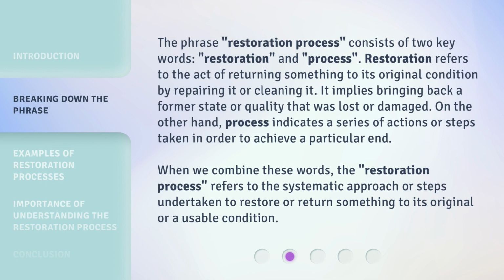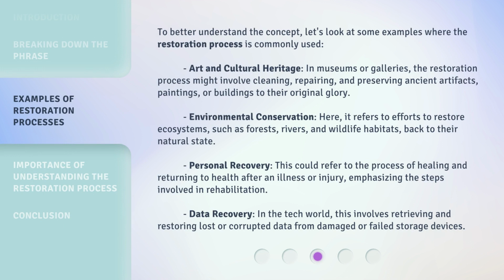Understanding the "Restoration Process"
Unlocking the Restoration Process: A Comprehensive Guide • Discover the ins and outs of the restoration process in this informative video. From start to finish, learn how to bring new life to old treasures.

00:00 • Introduction - Understanding the "Restoration Process"
00:35 • Breaking Down the Phrase
01:18 • Examples of Restoration Processes
02:15 • Importance of Understanding the Restoration Process